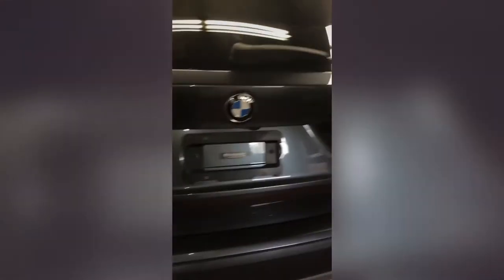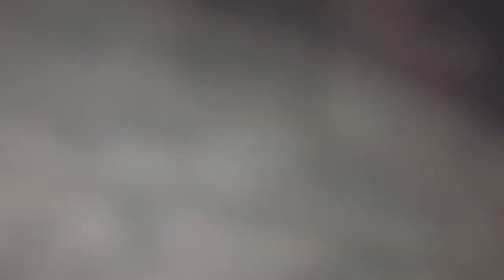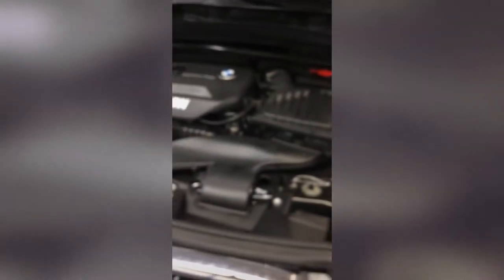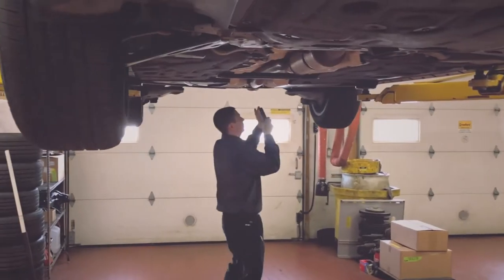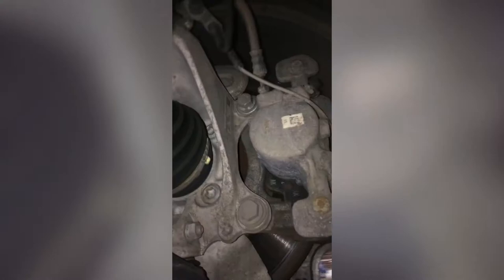BMW Service Inspection Video | BMW of Darien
When you visit the BMW Service Center at BMW of Darien, you'll receive a personal video sent to you during your service appointment.